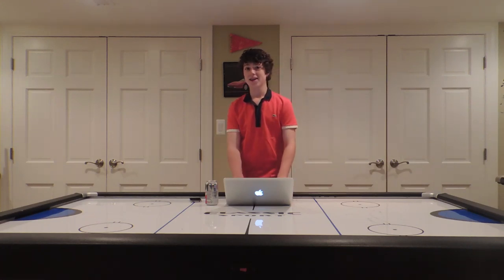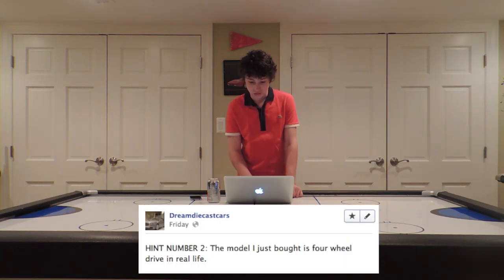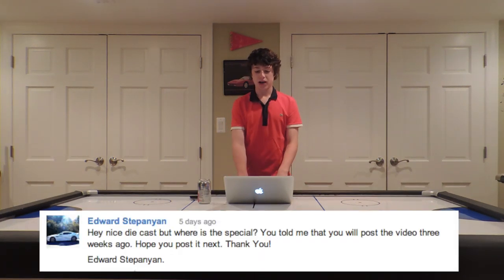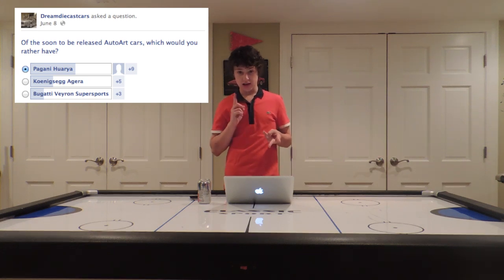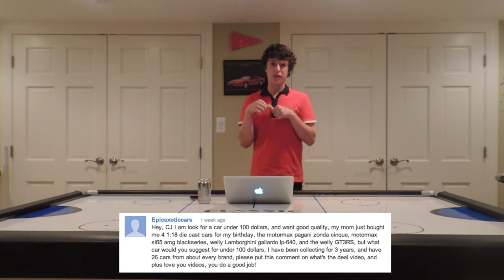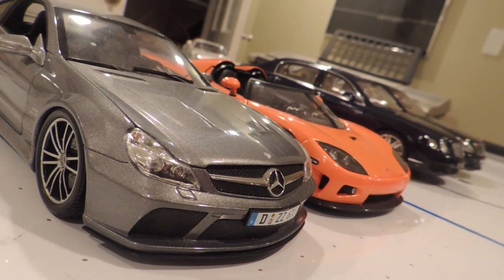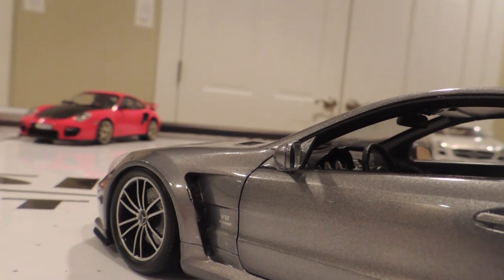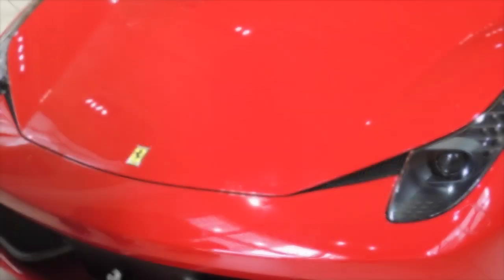What's The Deal: Autoart vs Minichamps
In this episode of "What's The Deal?" CJ compares two rival diecast companies?  Which one is better?  Watch to find out!  This episode features a 1:18 Maybach 57 made by AutoArt, a 1:18 Koenigsegg CCX made by AutoArt, a 1:18 Bugatti Veyron made by AutoArt, a 1:18 Aston Martin V12 Vantage made by AutoArt, a 1:18 Porsche GT3RS made by AutoArt, a 1:18 Mercedes-Benz S63 AMG made by AutoArt, a 1:18 Aston Martin Rapide, a 1:18 Mercedes-Benz SL65 AMG Black Series made by Minichamps, a 1:18 Bentley Continental Flying Spur made by Minichamps, a 1:18 Mercedes-Benz SLS AMG made by Minichamps, and a 1:18 Porsche GT2RS made by Minichamps.